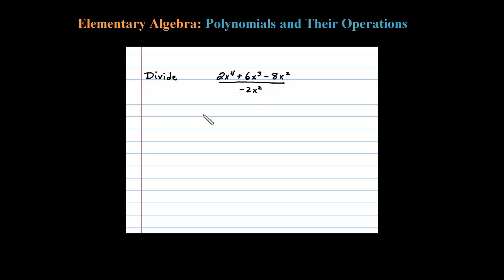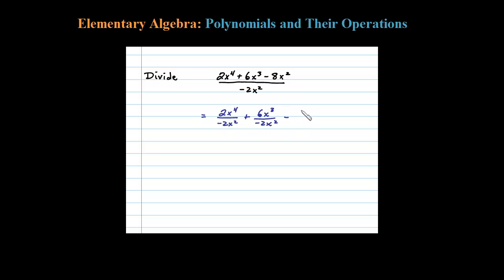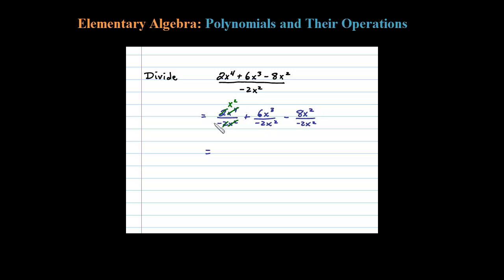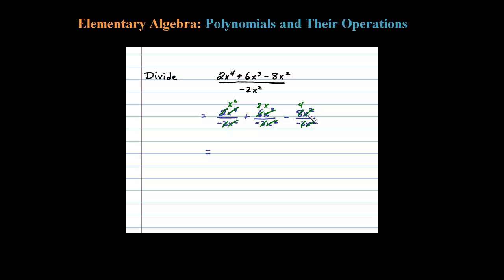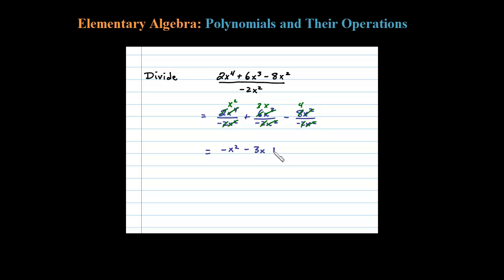Divide a Polynomial by a Negative Monomial - Dividing Rational Expressions